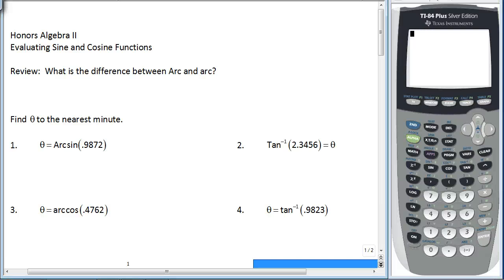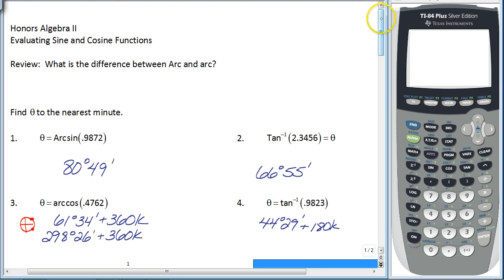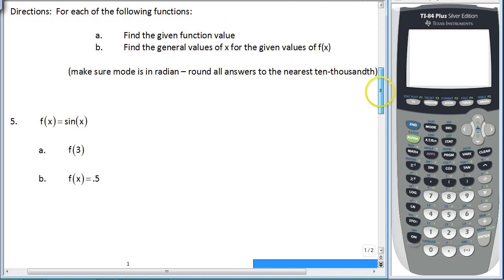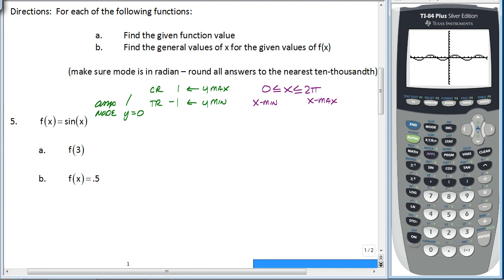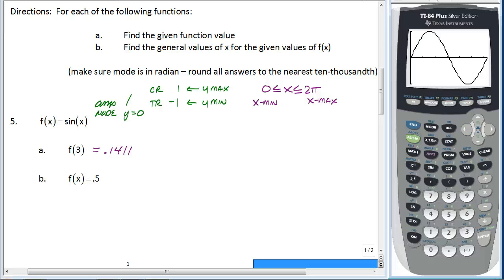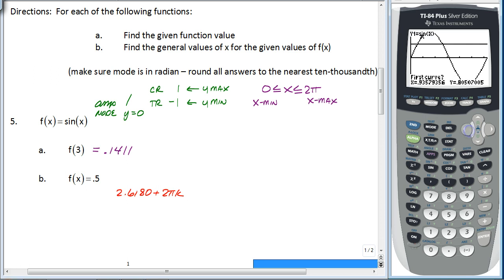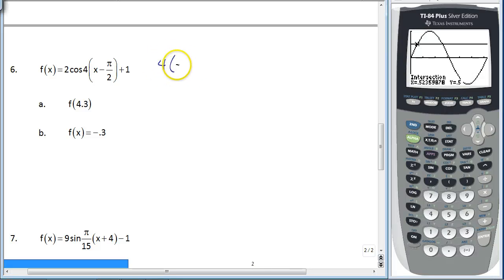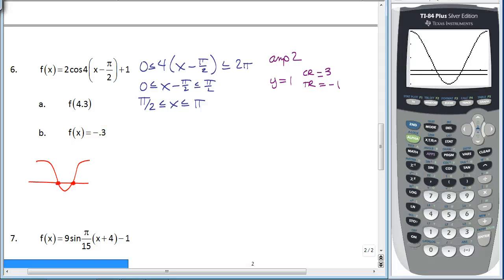HA2Trig2Day5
Using Calculator to Solve Trig Equations